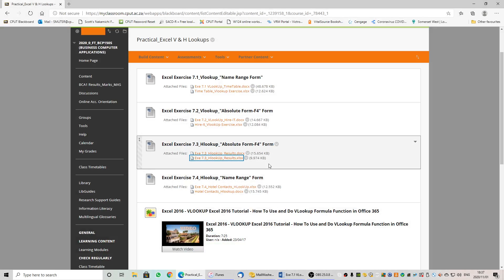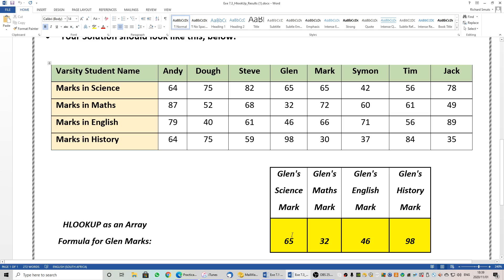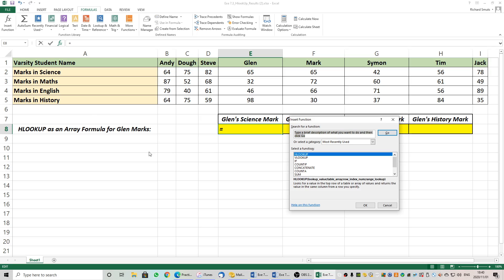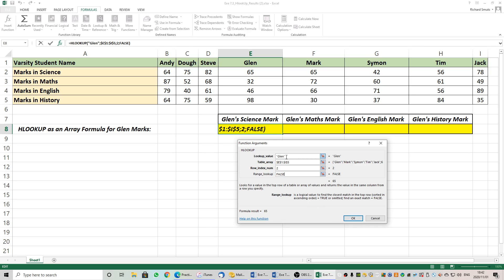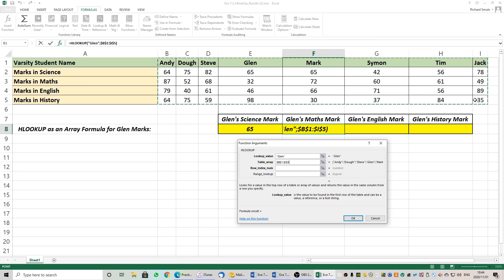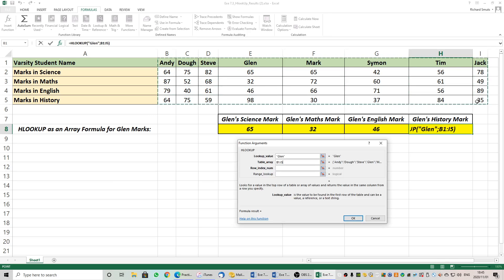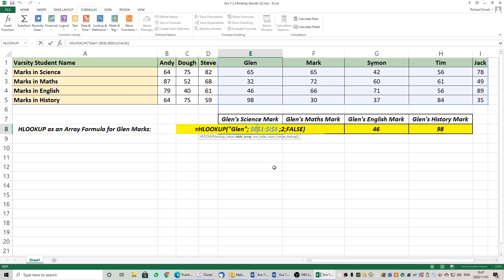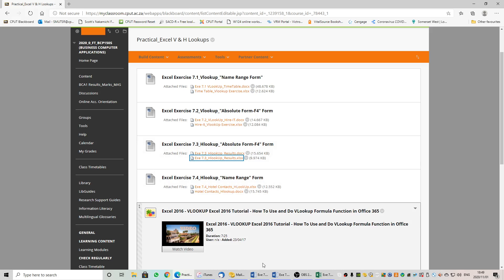Activity 7 3 HLOOKUP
This video is made for the CPUT BCA (BCP150S) Students during the COVID 19 Lockdown